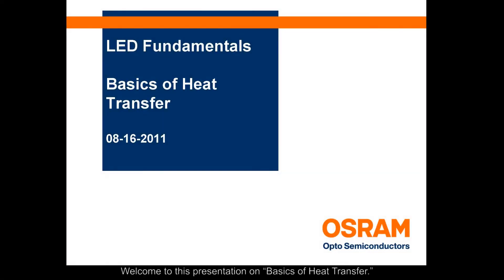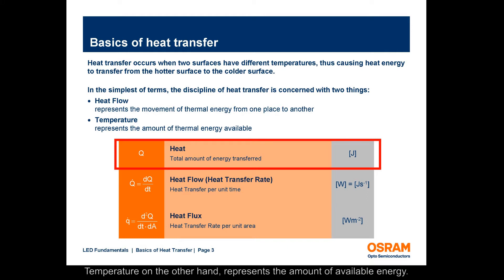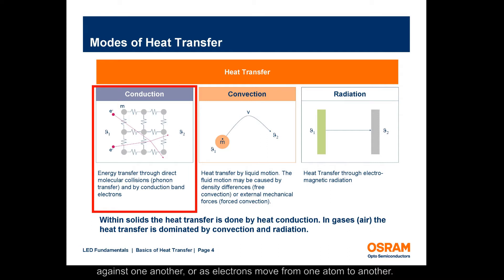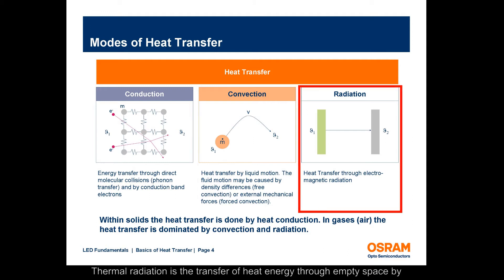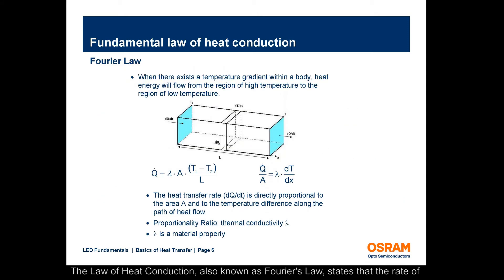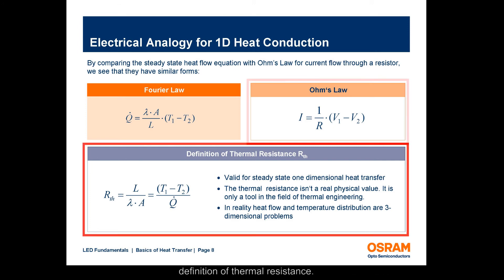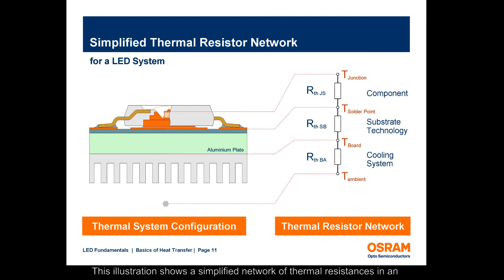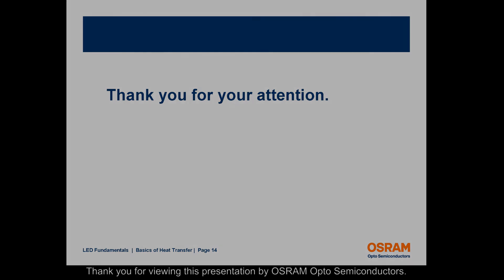Basics of Heat Transfer - LED Fundamental Series by OSRAM Opto Semiconductors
OSRAM Opto Semiconductors presents Basics of Heat Transfer as part of the LED Fundamentals series.  In this presentation on Basics of Heat Transfer we look at the different modes of heat transfer in an LED system, thermal conductivity of typical materials used in LED system design, and the various thermal resistances involved in an LED system.